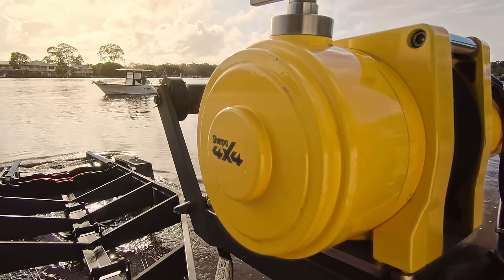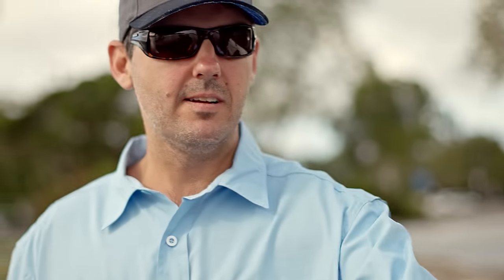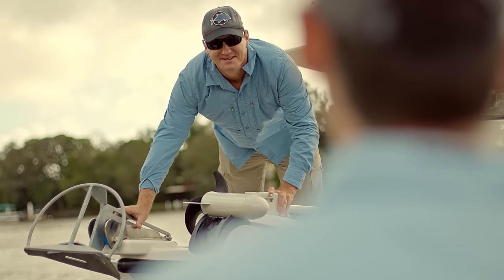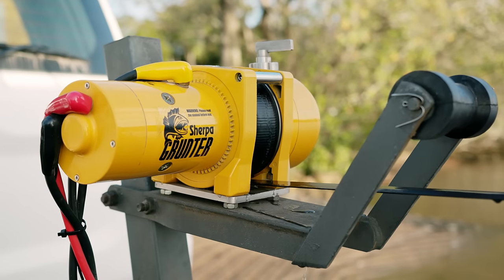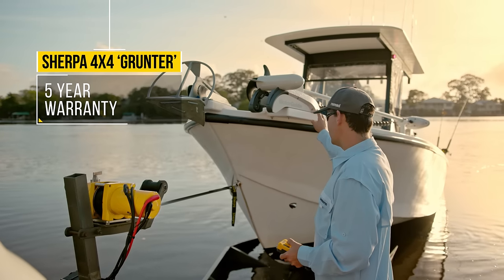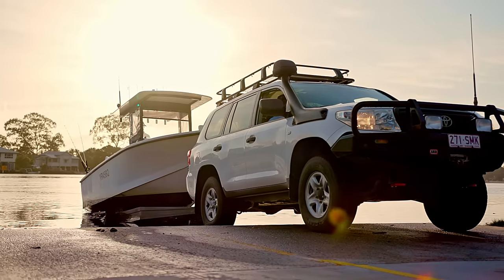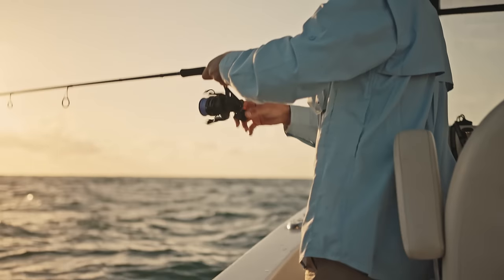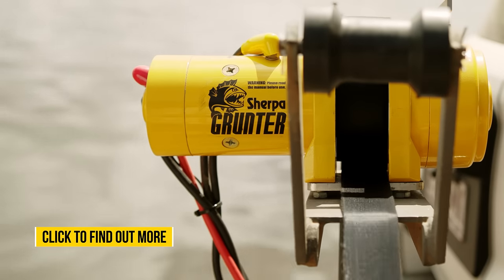Sherpa Grunter Boat Trailer Winch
Sherpa "Grunter" Electric Boat Trailer Winch. Fast, Strong & Reliable Boat Trailer Winches.